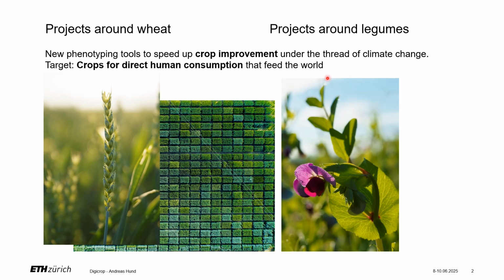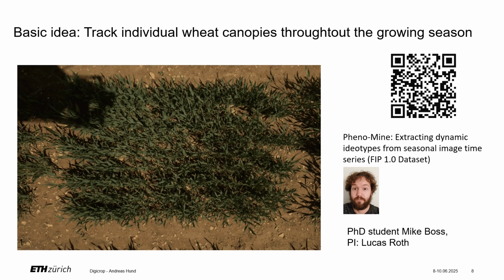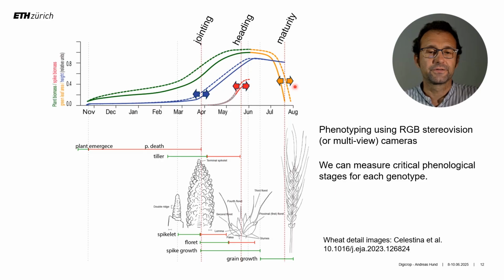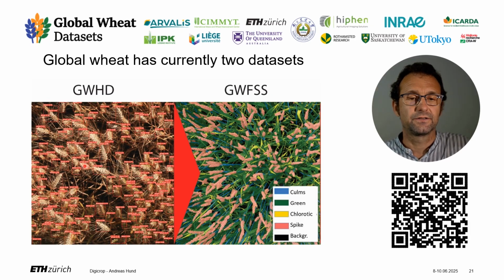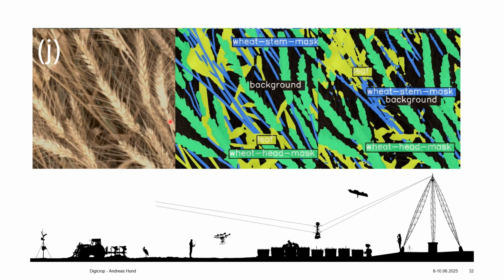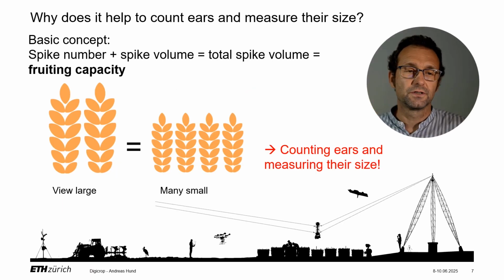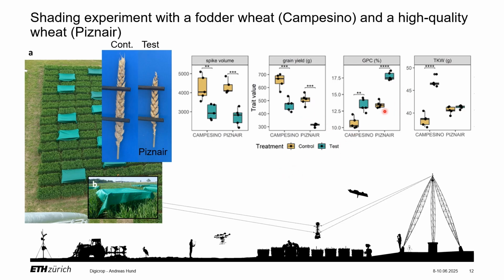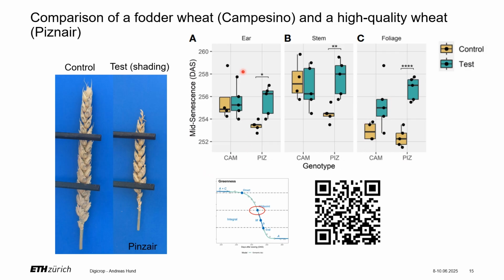Andreas Hund - Computer vision to evaluate field experiments